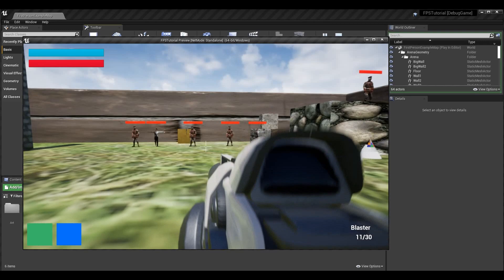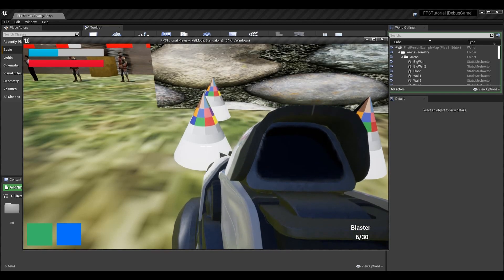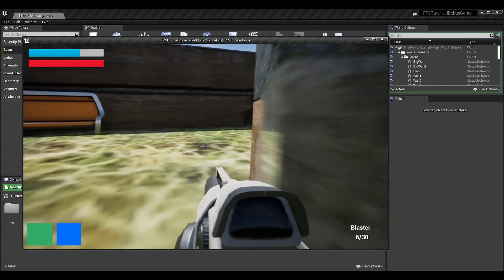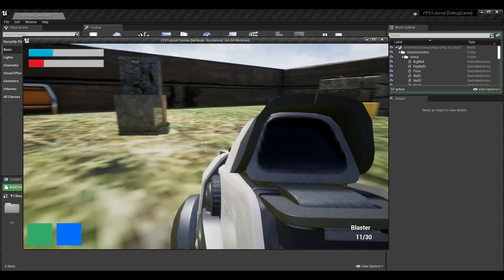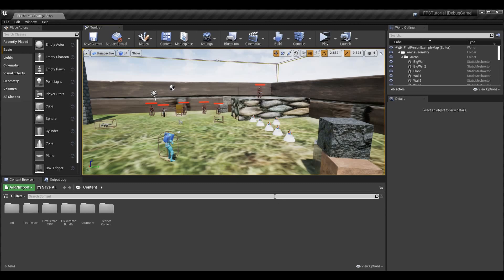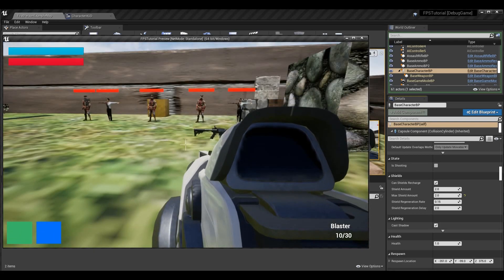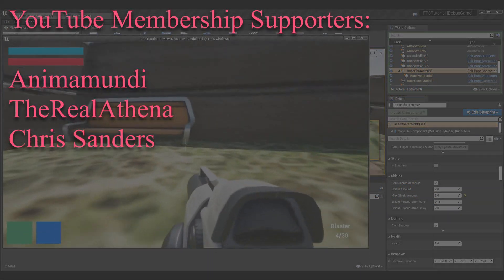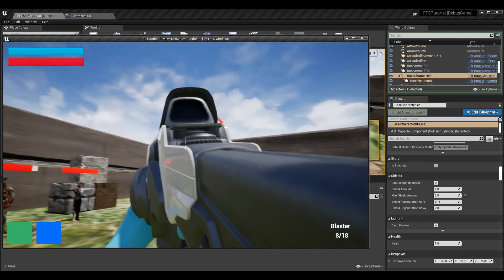Regenerating Shields Over Time! | How To Make YOUR OWN FPS | Unreal & C++ Tutorial, Part 33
Here is the thirty-third installment of the Unreal Engine 4 and C++ First-Person Shooter (FPS) series. In this episode, I go over improving the health and shield system, implementing customizable recharge rates and regeneration delays, and setting up future logic for healing.

A HUGE THANKS TO:

► Character Avatar: David Marshall (MalthaelsMight).
► Intro Video: Pedro J. Burgos (@Shadow_Magnus).